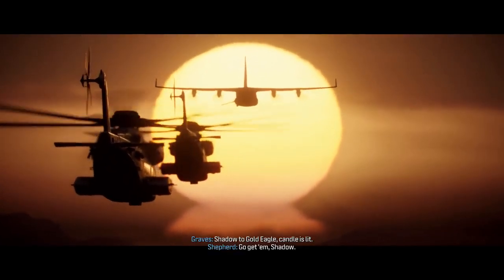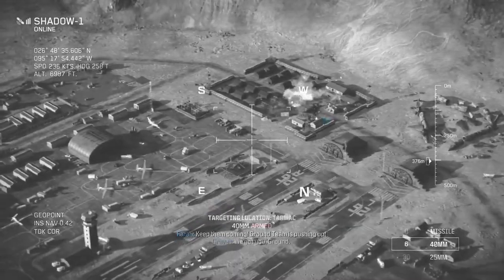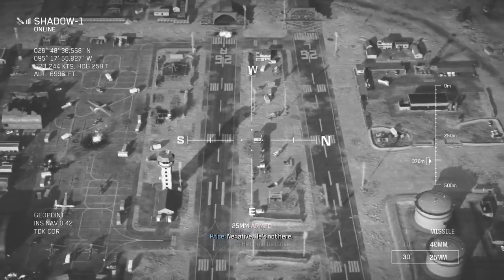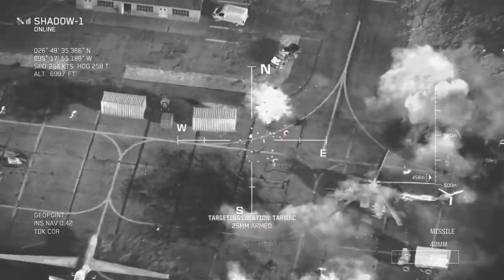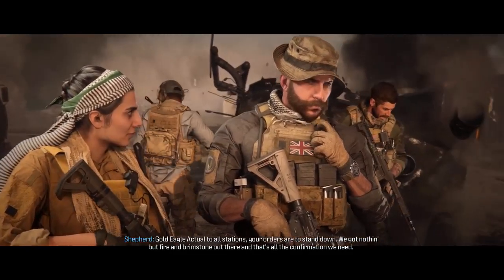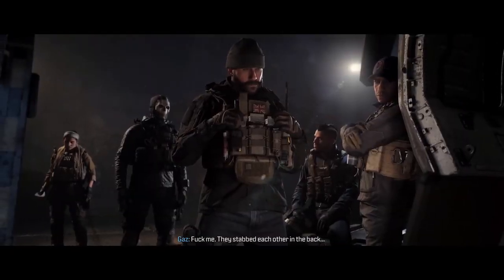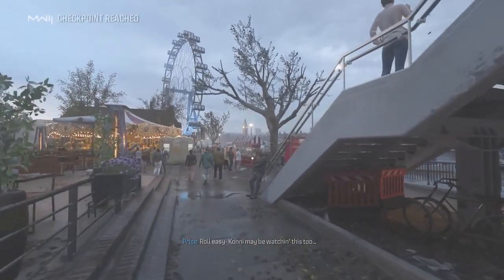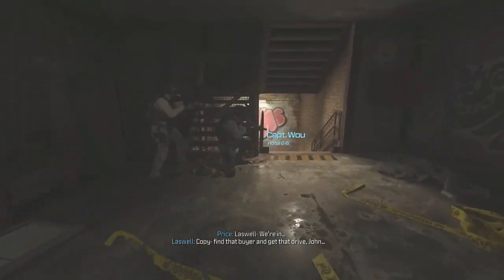CALL OF DUTY MODERN WARFARE 3 PS5 Walkthrough Gameplay Part 9 GRAVES COD 2023 Campaign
PS5 Call of Duty Modern Warfare 3 2023 Campaign Walkthrough Gameplay Part 9 includes a PS5 Review, Campaign Intro and Full Gameplay MW3 Story Campaign Mission 1-3 for PlayStation 5, PS5, Xbox Series X/S and PC of COD Modern Warfare 3 2023 Story Campaign. This Full Gameplay COD Modern Warfare III Gameplay Walkthrough will include Call of Duty MW3 Story Campaign, Review, PS5 Gameplay, Cinematics, Cut Scenes, Ghost, Soap, Price, Farah, Story Missions, Zombies, DLC and all Single Player Campaign Missions and the Ending.

Call of Duty: Modern Warfare III is a FPS video game developed by Sledgehammer Games and published by Activision. It is the twentieth game in the Call of Duty series, and third entry in the rebooted Modern Warfare sub-series, serving as the direct sequel to 2022's Modern Warfare II. The game is available on November 10, 2023, for PlayStation 4, PlayStation 5, Windows, Xbox One, and Xbox Series X/S.

Modern Warfare 3 (2023) Mission List includes: Operation 627, Precious Cargo, Reactor, Payload, Deep Cover, Passenger, Crash Site, Flashpoint, Oligarch, Highrise, Frozen Tundra, Gora Dam, Danger Close and Trojan Horse.